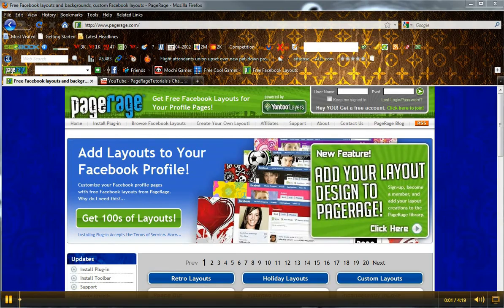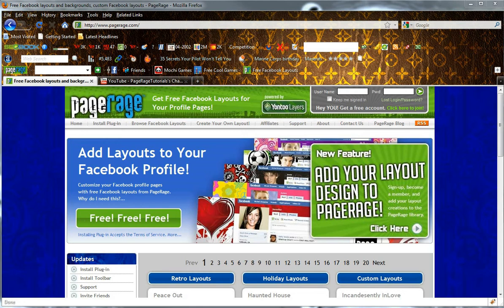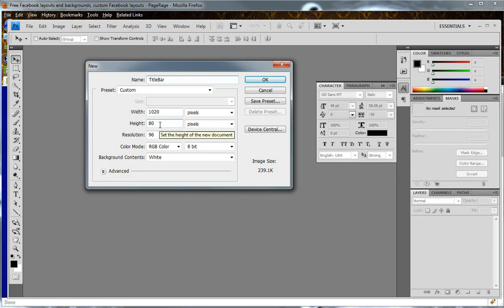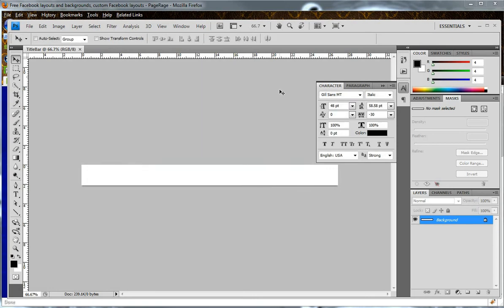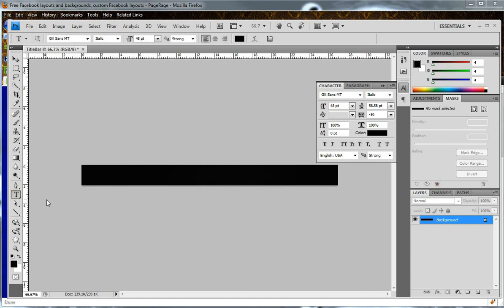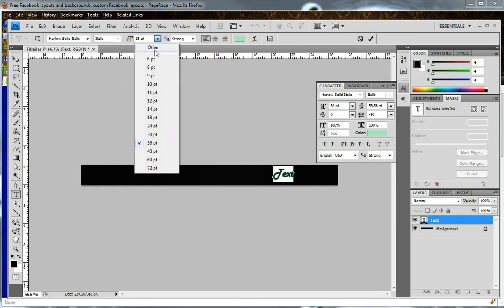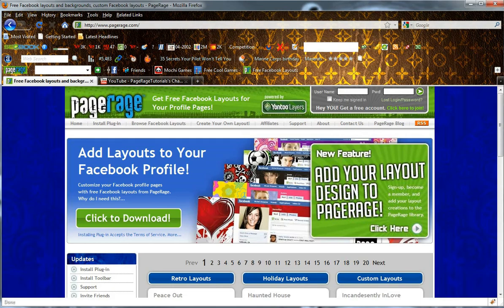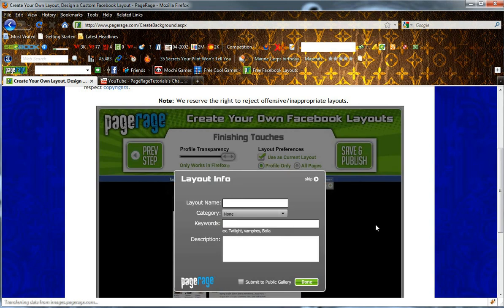Creating Title Bar Images for Facebook Layouts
This video tutorial shows users how to correctly create a title bar image template when creating custom Facebook layouts in the PageRage create your own layout tool.  In order to create title bars with text, users must utilize an editing tool like photoshop.  This specific tutorial shows users how to do just that using photoshop.  The tutorial also shows users how to add color to title bar images as well.  Once the title bar is created, we then show you how to add the saved template to the PageRage CYOL tool and save.